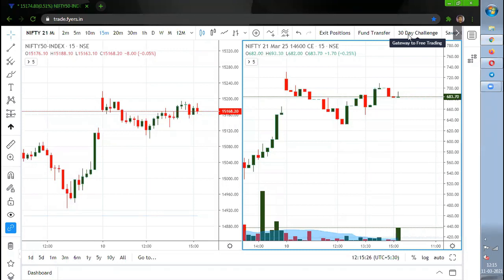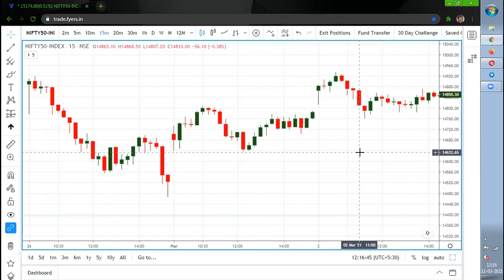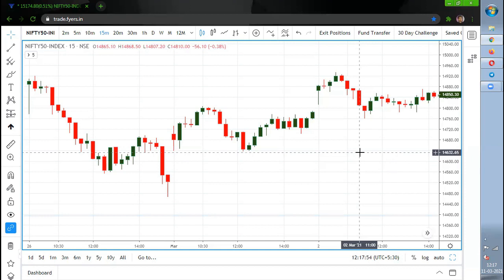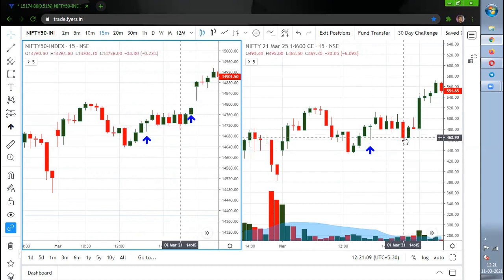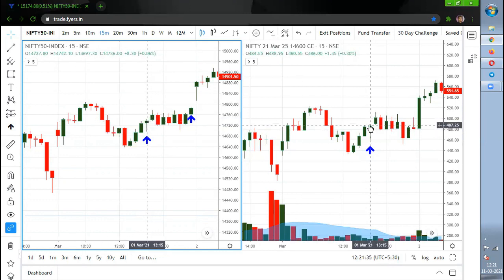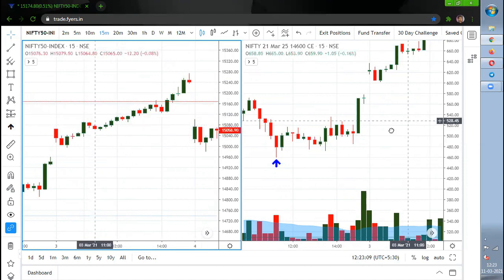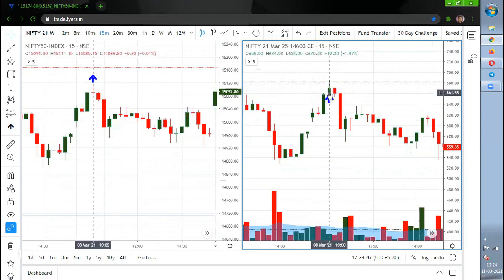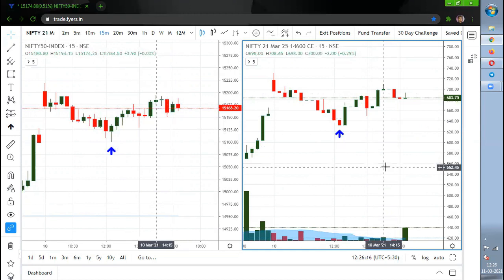How to Trade in INDEX? (Part2)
Hi All,
Today I have made a video on How to Trade in INDEX. I have explained the strategy used based on my approach.
KEEP WATCHING!!!
KEEP SHARING!!!
Thanks
Stunner